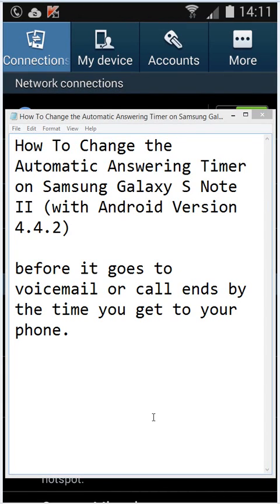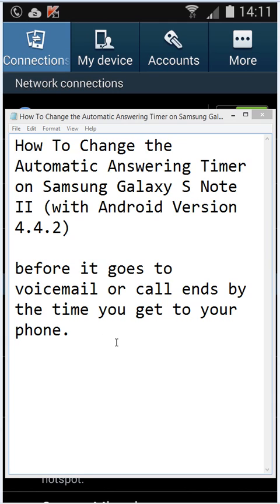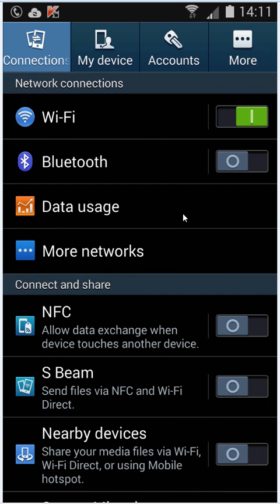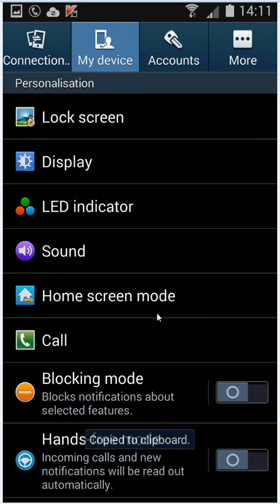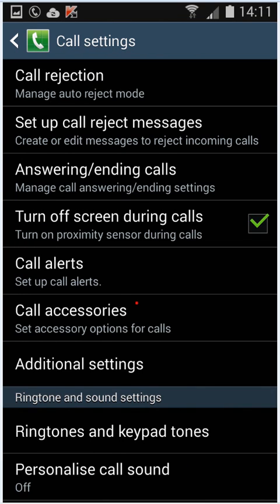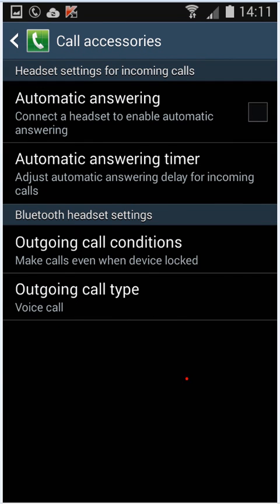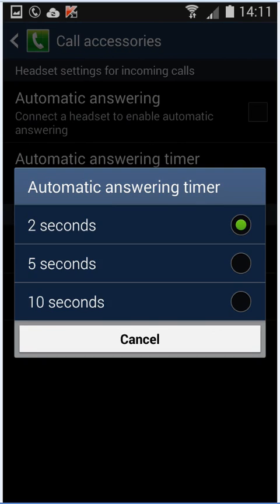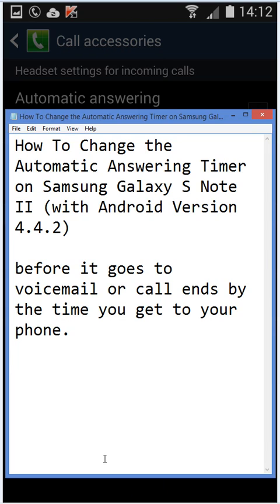How To Change the Automatic Answering Timer on Samsung Galaxy Note II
How To Change or adjust the Automatic Answering Timer on Samsung Galaxy Note II (with Android Version 4.4.2) before the call received goes to voicemail or ends by the time you get to your phone.